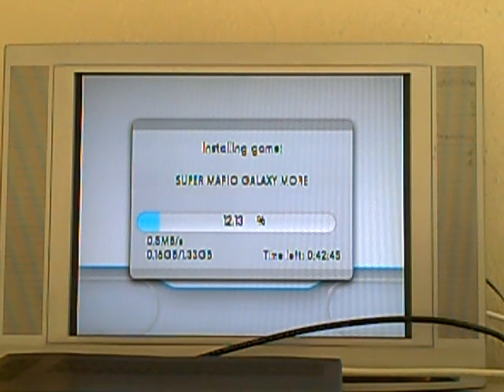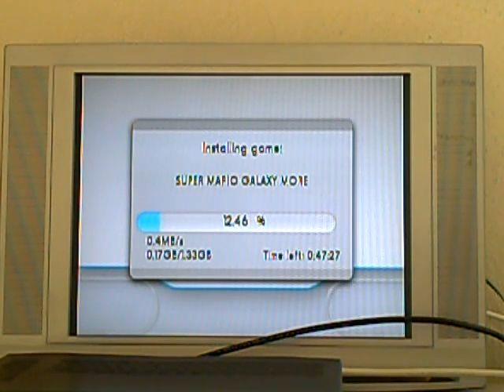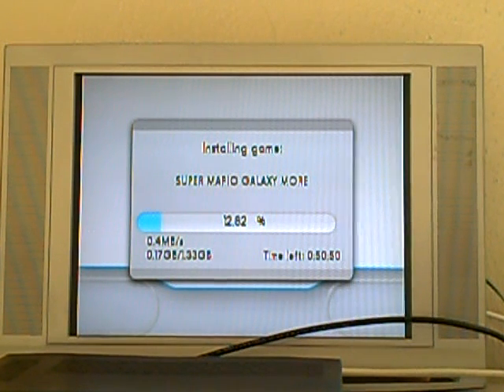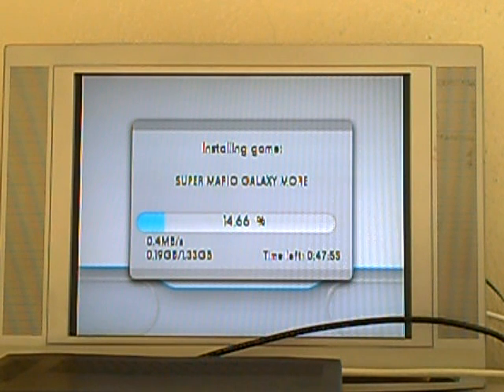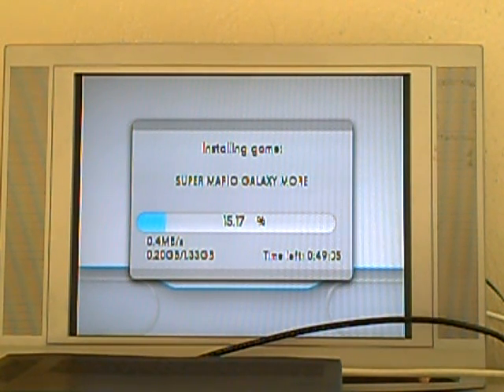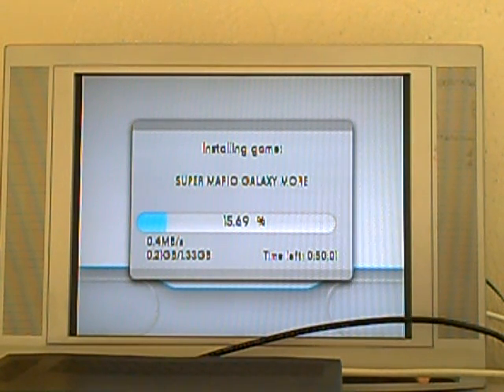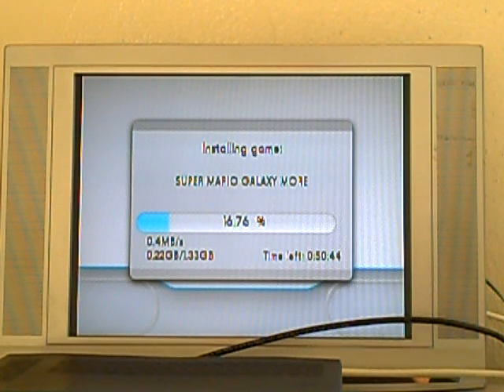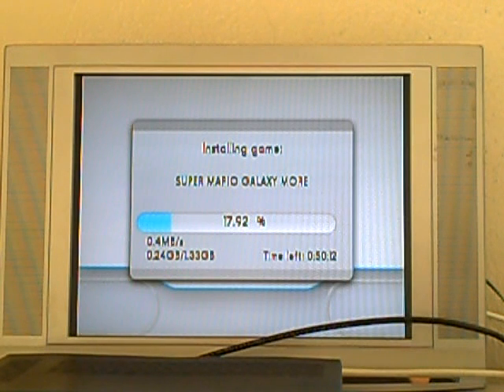{W.T.F} SUPER MARIO GALAXY 1 & 2 WANT SAVE 2 USB LOADER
{W.T.F} SUPER MARIO GALAXY 1 & 2 WANT SAVE 2 USB LOADER - ONLY GO'S TO 85% ON SMG2  & 58% ON SMG 1  PLZZZZZ HELP ME IF YOU CAN THANKS